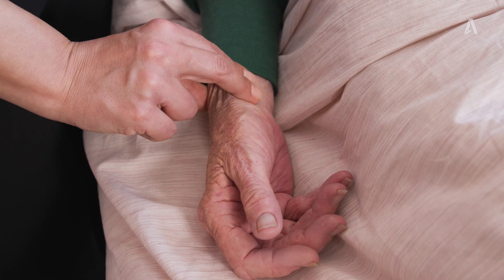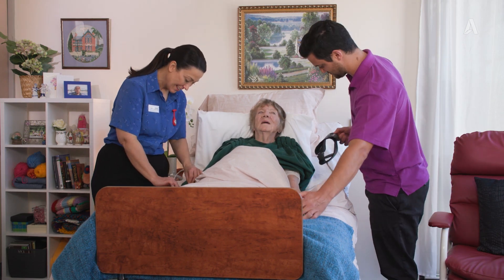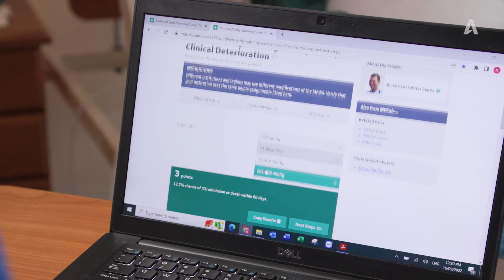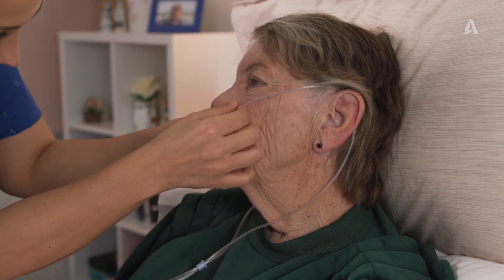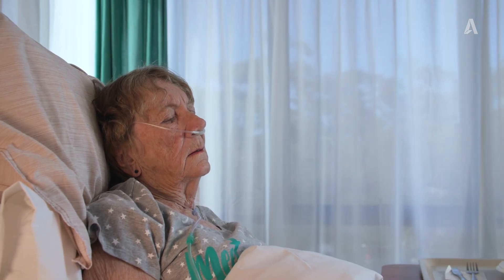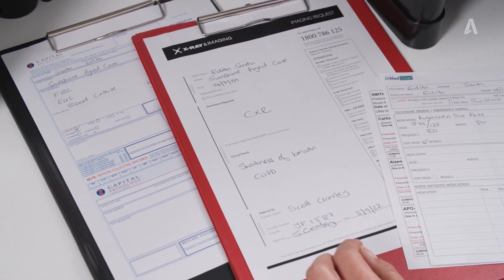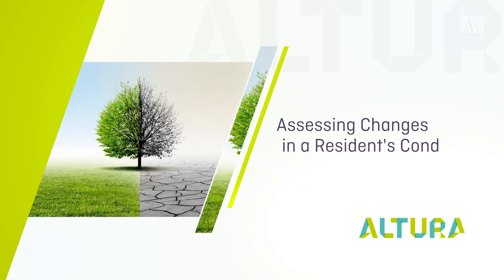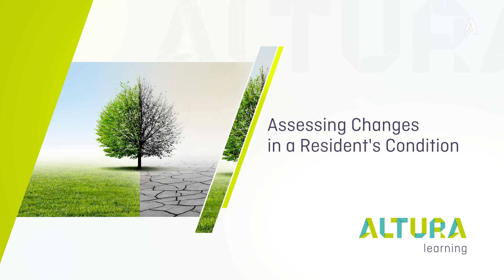Assessing Changes in a Resident’s Condition - Preview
Changes in a resident's condition can be swift or gradual. Clinical staff play a vital role in ensuring early intervention and improved health outcomes for the residents they support. This course demonstrates how to assess changes in a resident’s condition and respond in a timely manner, to prevent adverse events or serious deterioration.

- Identify how to determine a resident’s baseline condition
- Describe how to assess changes in a resident’s condition
- Explain how to respond to a change in a resident’s condition